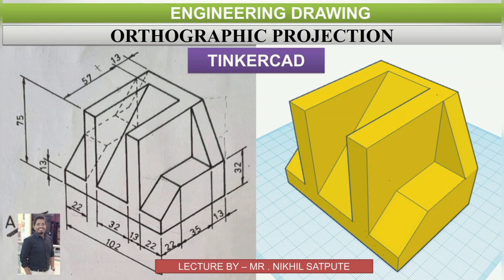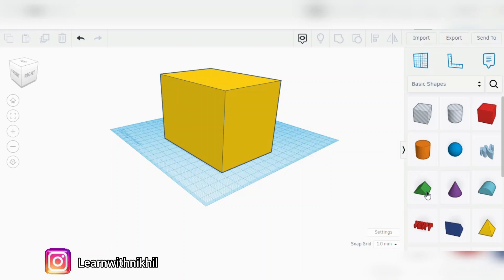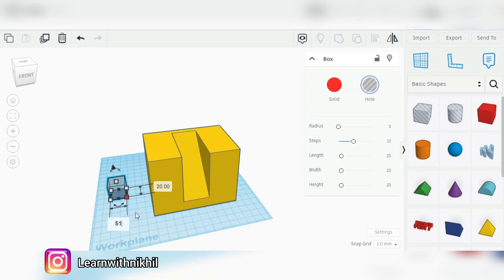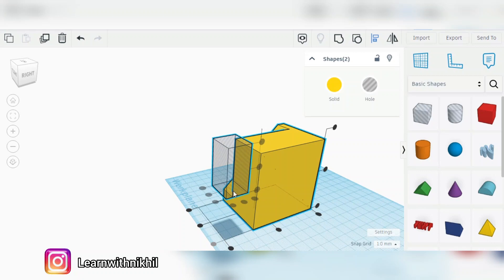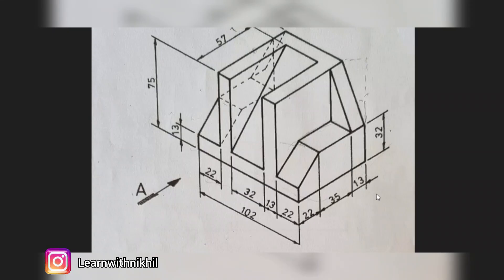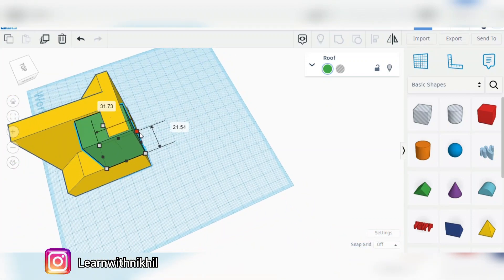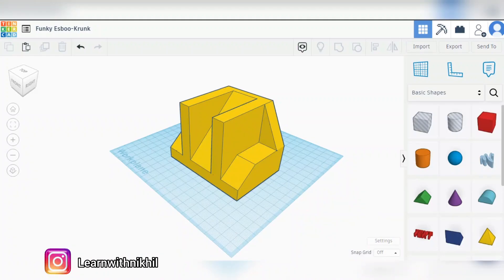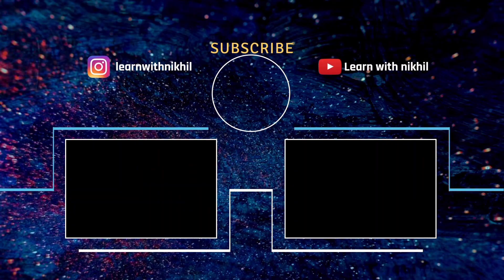Engineering Drawing | Isometric Tinkercad Problem 5| Easy Drawing Techniques | Learn with nikhil